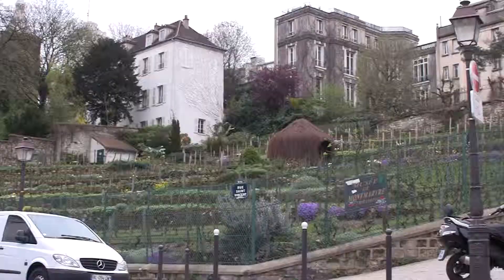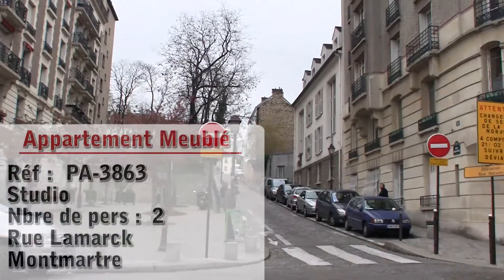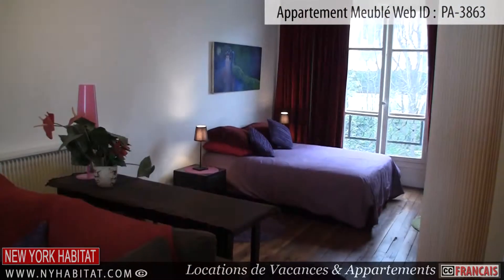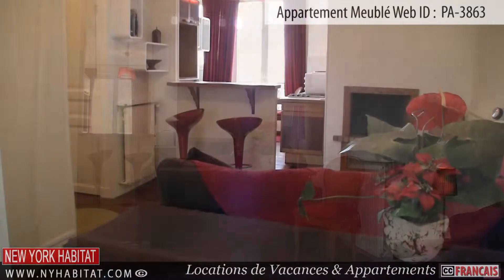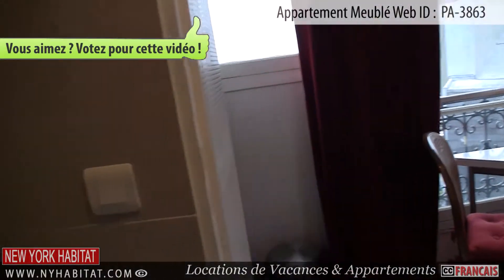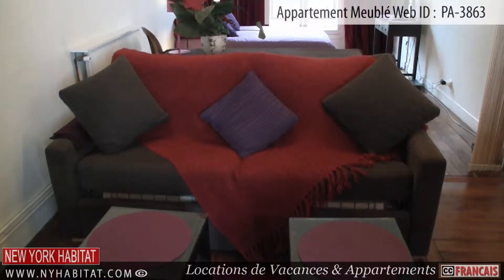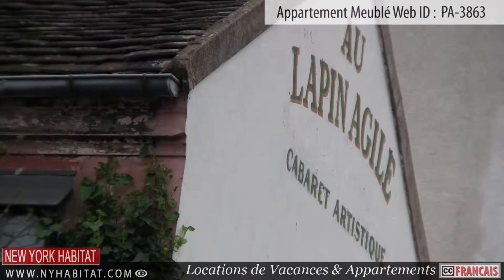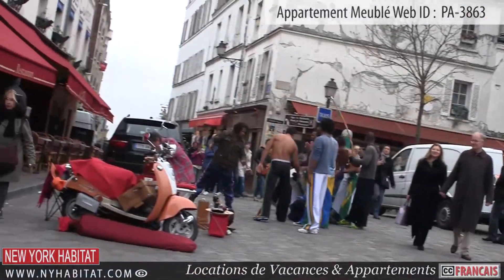Visite guidée d'un studio T1 meublé, rue Lamarck à Montmartre, Paris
Bienvenue pour une nouvelle visite guidée d'une location meublée de New York Habitat Cette vidéo vous présente un charmant studio T1 meublé à Montmartre. Regardez cette vidéo et vous vous sentirez déjà à Paris ! Aujourd'hui, nous vous emmènerons dans un superbe studio situé près du Sacré-Cœur, dans un quartier aux allures de village : Montmartre. Pour plus d'informations sur cet appartement tendance, rendez-vous sur le site de New York Habitat
Cette location meublée se situe au 4e étage d'un immeuble avec ascenseur. L'entrée principale du logement donne sur le séjour. Le salon est équipé d'un lit double et d'une télévision. La grande fenêtre qui s'y trouve ne rend pas seulement la pièce très lumineuse mais offre également une magnifique vue sur la Basilique du Sacré-Cœur. Ce studio T1 dispose d'un accès internet Wifi.
Vous trouverez la cuisine de l'autre côté de la location meublée. Cette cuisine américaine possède tous les équipements nécessaires pour cuisiner, en plus d'un micro-ondes et d'une machine à café. Vous y trouverez aussi une table pliante.
La salle de bain se trouve à côté de la cuisine et est équipée d'une douche. Comme dans la plupart des logements français, les toilettes sont séparées. Maintenant que nous avons visité cet appartement, allons voir dehors ce que Montmartre a à offrir !
Le Sacré-Cœur se situe au sommet de la butte Montmartre. Cette église catholique romaine surplombe la ville et offre un extraordinaire panorama de Paris. Le Lapin Agile est un célèbre cabaret situé au cœur du quartier de Montmartre.
Endroit privilégié des artistes en à la peine à travers les âges, ce cabaret est devenu mondialement connu notamment grâce au tableau de Picasso « Au Lapin Agile ». La place du Tertre n'est qu'à quelques rues du Sacré-Cœur.
C'est une place très animée et dynamique avec ses nombreux artistes et restaurants. Ne manquez pas notre site internet sur lequel vous trouverez de nombreuses locations meublées à Montmartre, mais aussi dans tout Paris. Découvrez Paris comme un vrai Parisien !
Pour en savoir plus sur Montmartre, allez voir cette vidéo présentant tous les avantages de la vie dans ce quartier et vous comprendrez pourquoi c'est un si joli coin de Paris
New York Habitat propose tout un tas de vidéos de locations meublées à Paris ! Ne manquez pas la visite guidée de cet appartement T2 situé aux Halles, Et si vous souhaitez vraiment en savoir davantage sur Paris, allez jeter un œil sur le blog de New York Habitat, où un grand nombre d'articles vous présentent toutes les choses à visiter à Paris et dans ses alentours ! Cliquez sur cet article, et vous découvrirez les trésors de Montmartre !
Pour réserver ce studio T1, rendez-vous sur notre Vous pouvez également chercher des locations meublées dans d'autres quartiers de Paris en cliquant et ainsi choisir en fonction de vos préférences !
Nous vous remercions d'avoir regardé cette vidéo et espérons vous revoir bientôt dans la légendaire capitale française du romantisme !